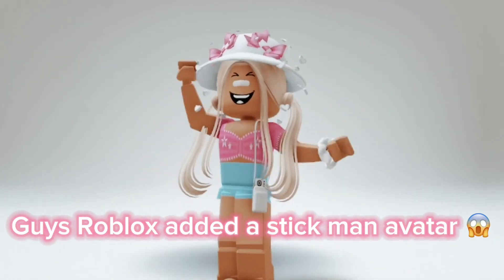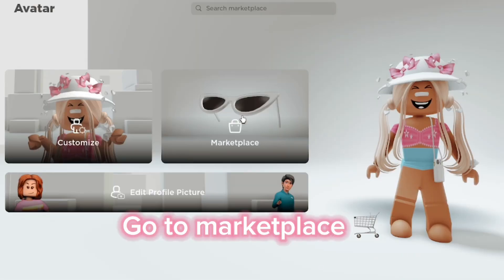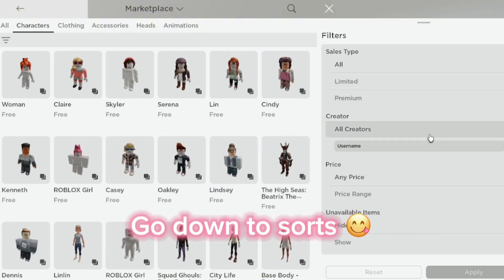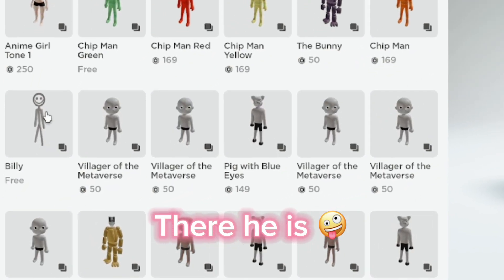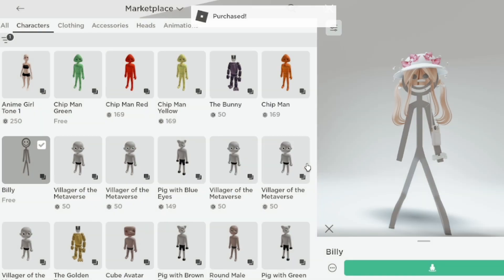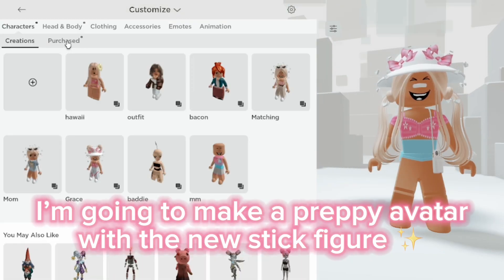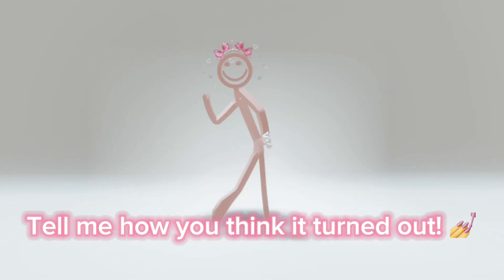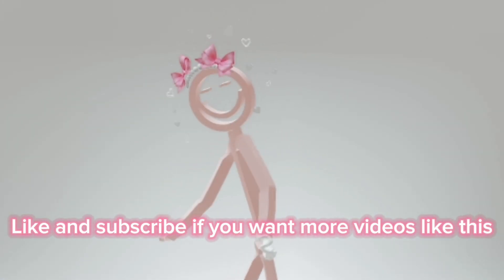HURRY GET NEW FREE STICK FIGURE AVATAR 😱😎✨ *ITS BACK!*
💝Social💝

Ib: ​⁠​⁠​⁠​⁠
Tags 📌
Roblox
bubbly
bubblygrace
relatable
trend
trending
Roblox trend
viral
Roblox
crazy Roblox
Bubbly Roblox
Face
Reveal
Face reveal